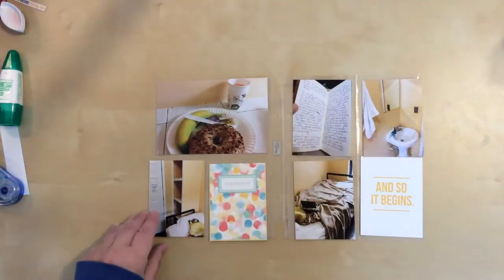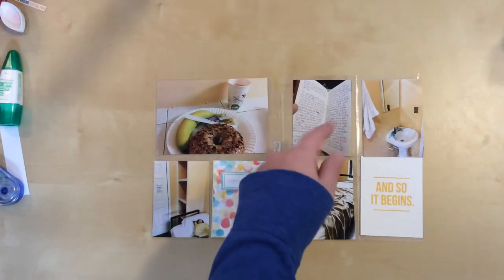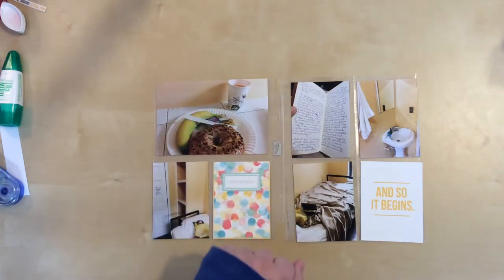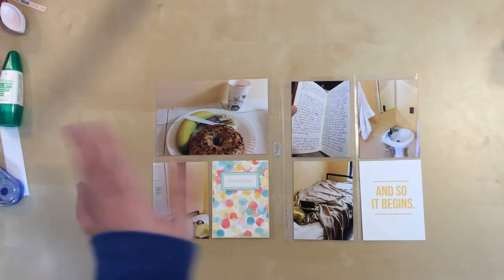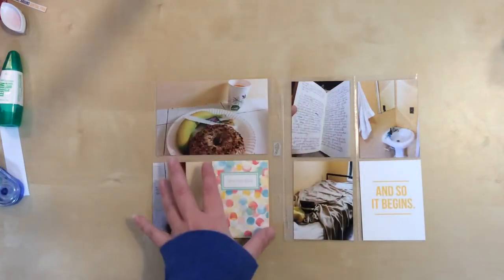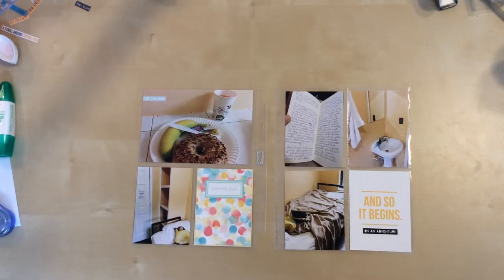Process Video #50: NYC #16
This 6x8 (double page) layout features photos my hostel while I was in NYC.  I use phrase stickers, phrase labels, stamps, and rhinestones.